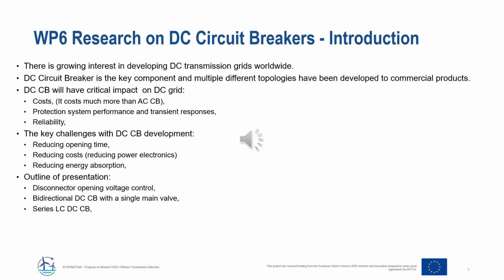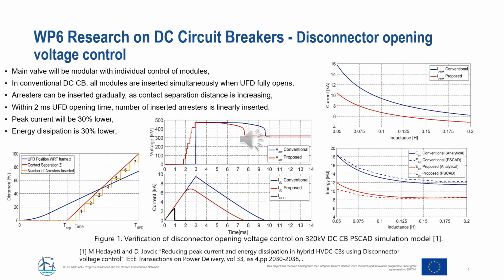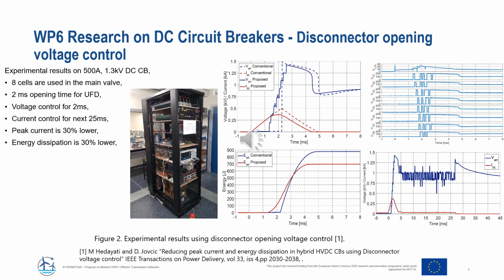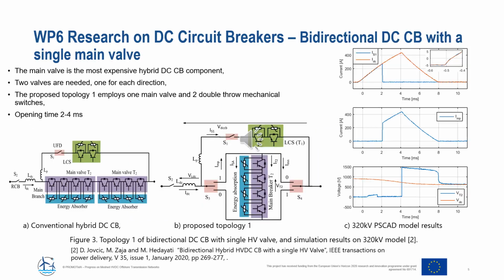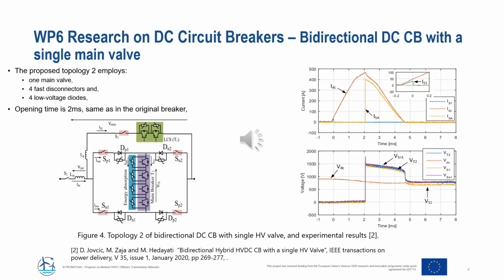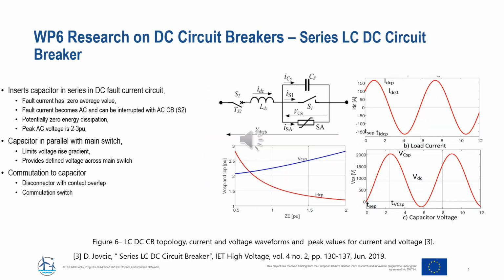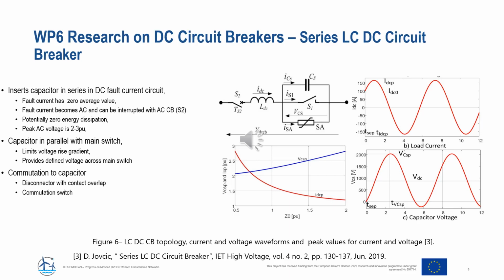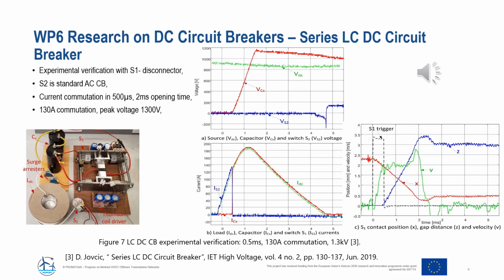WP6-5 DC CB research and new topologies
HVDC CB Performance Characterisation (WP 6)

DC CB research and new topologies - Dragan Jovcic (Univ. Aberdeeen)